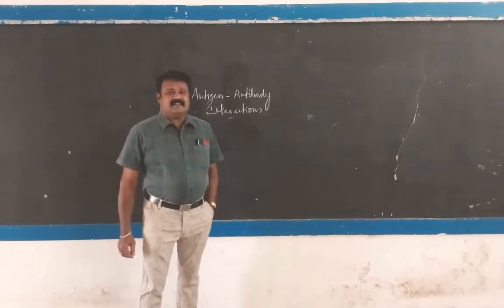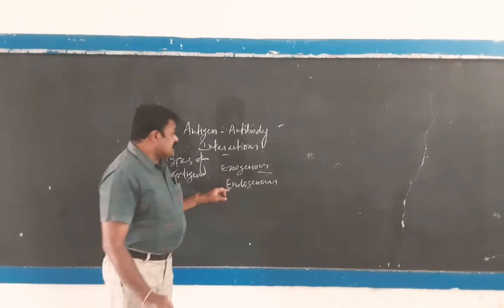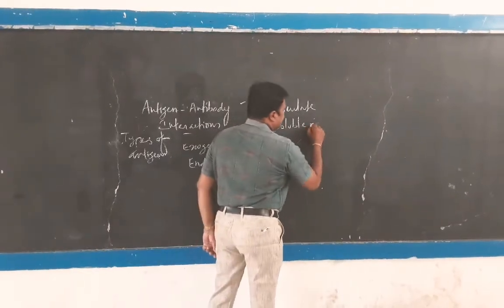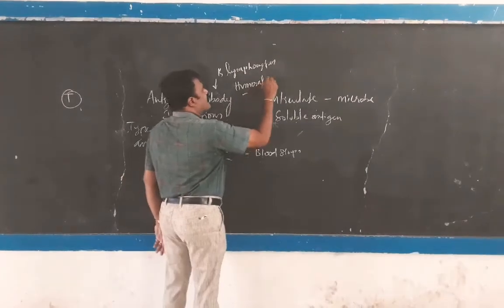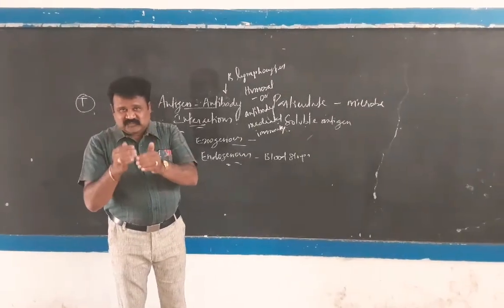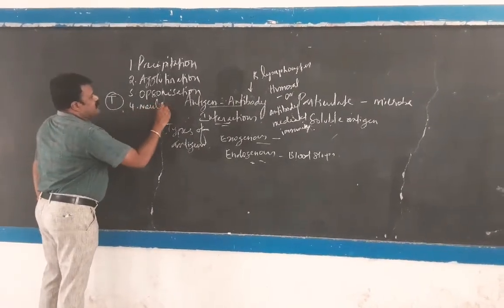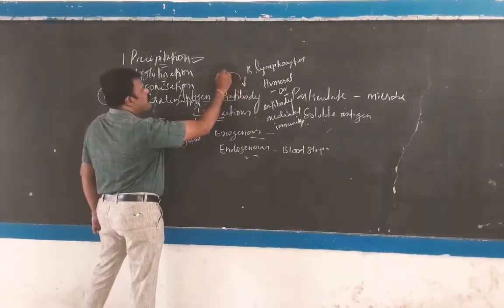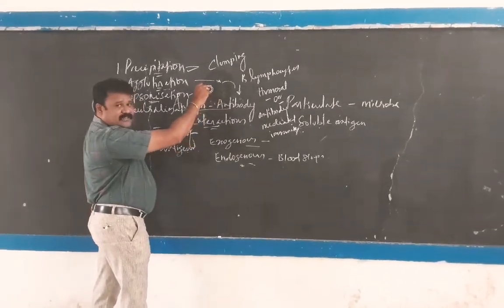Antigen - Antibody interactions